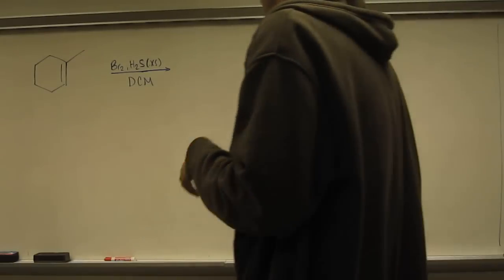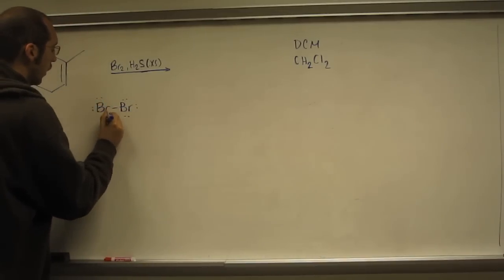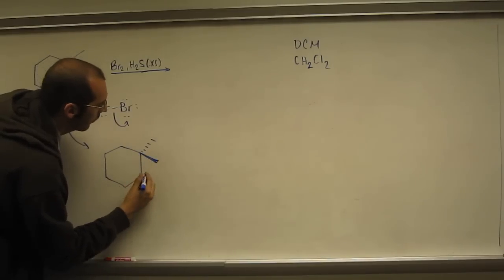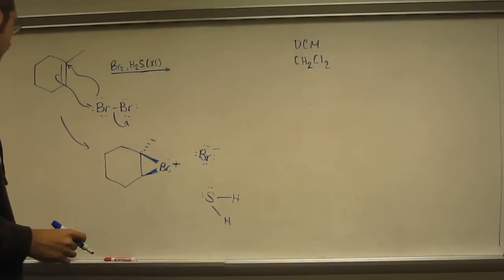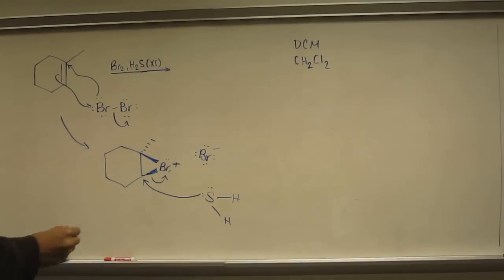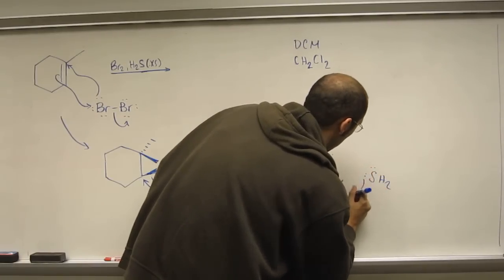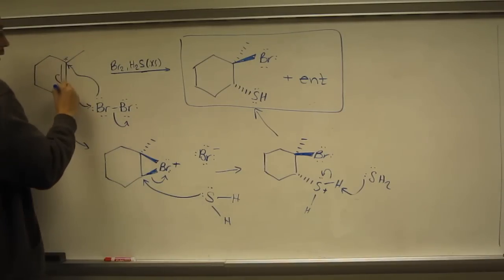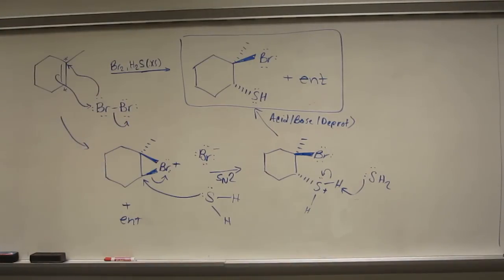Addition of Br2/H2S to an Alkene 002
Draw the mechanism of the formation of the minor product of the reaction between 1-methylcyclohexene and molecular bromine in dichloromethane with excess hydrogen sulfide added to the reaction mixture.